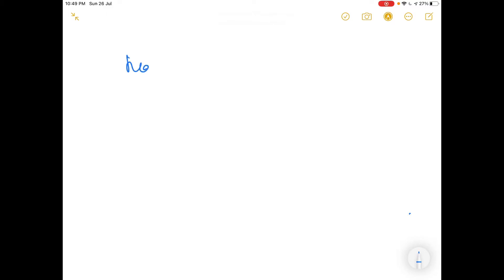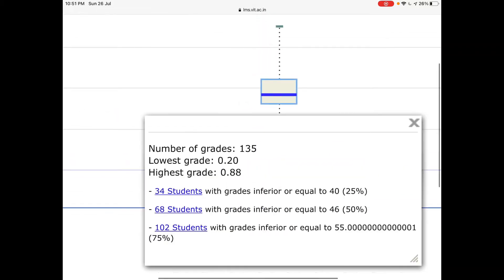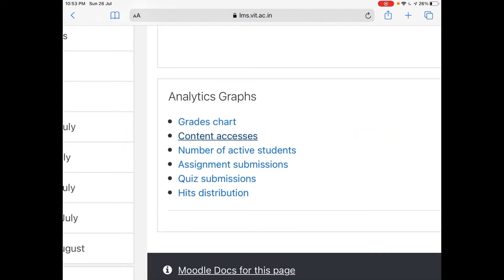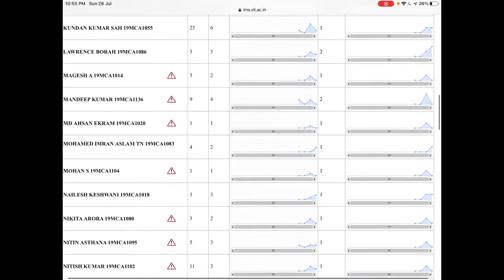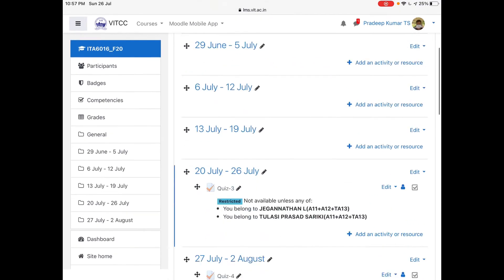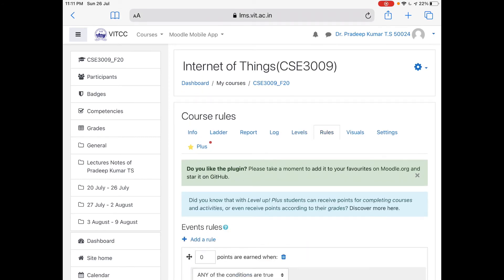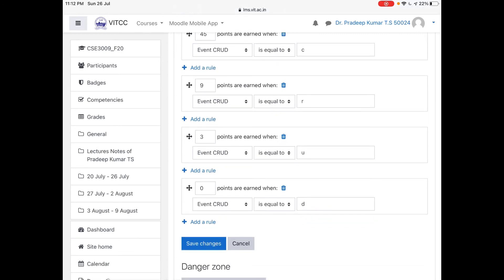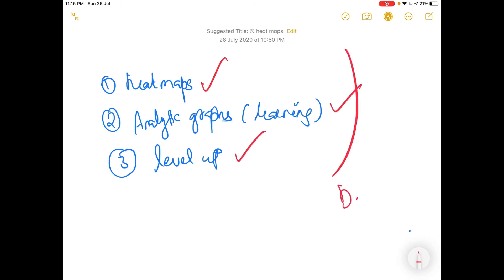Analytics Graph and Heat maps in MOODLE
The three blocks namely
Analytic Graphs
Level UP
Are installed in moodle. These modules can be enabled within the course only.

Heatmaps block shows about the number of times the activities are accessed and how many individual users have accessed. There are multiple colours like RED, Orange and yellow that indicates that huge number, medium and less number of times the contents are accessed

Analytic Graphs shows many graphs that show the students participation in the given activity. Even we can send mails to the students who is not accessing the modules or activities.

Level up is giving a good rating as and when the cut off for a level reachers. Each every action or event can have some points. Once the student achieve those points, some rewards like Level 1 to Level 10 are given.